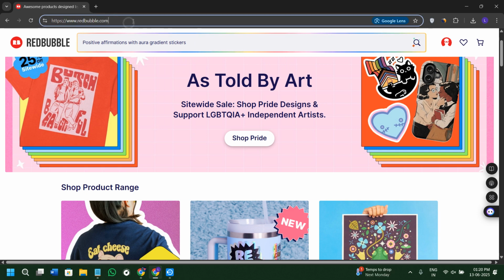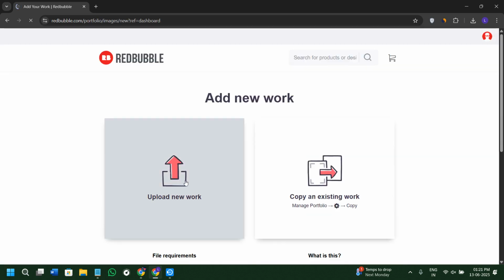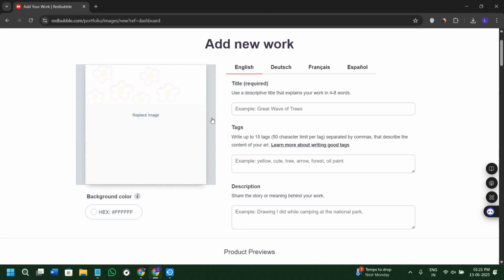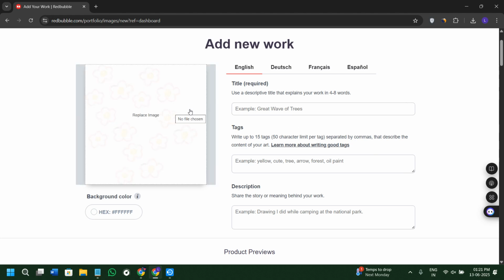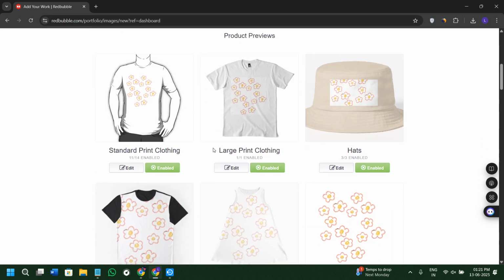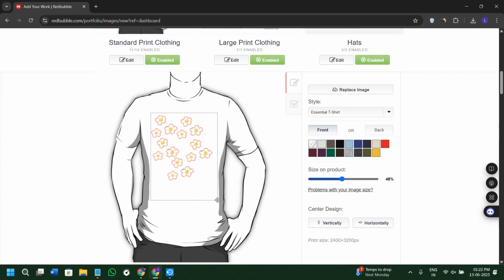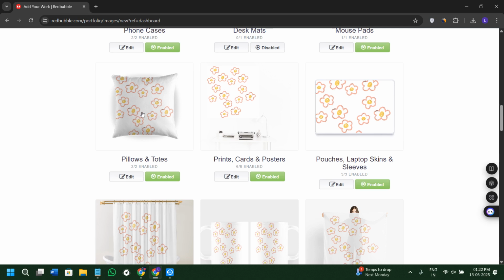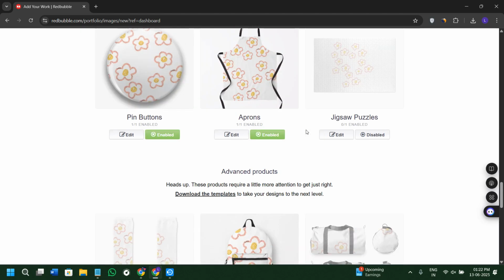How To List An Item On Redbubble 2025 (Quick Tutorial)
Want to start selling your designs on Redbubble? This quick tutorial shows you how to upload your artwork and list it on products in your Redbubble store for 2025. From uploading your image to choosing products and setting pricing, it’s a beginner-friendly walkthrough to help you get started fast.